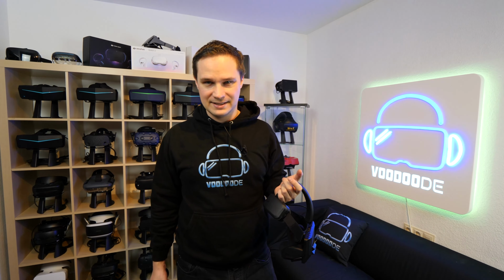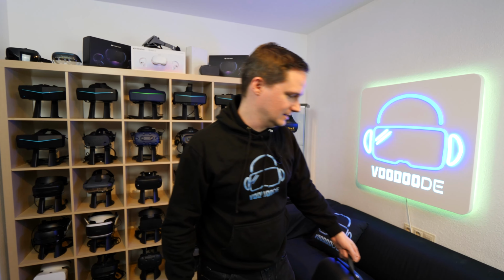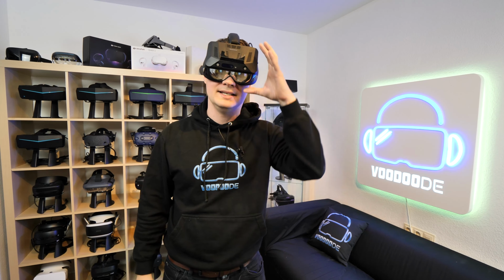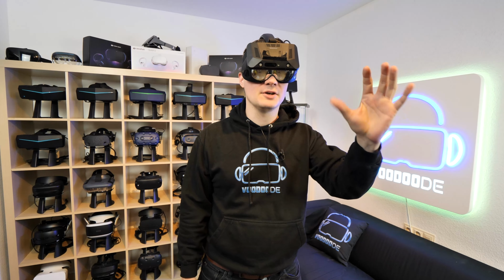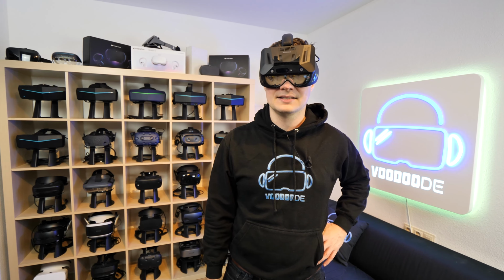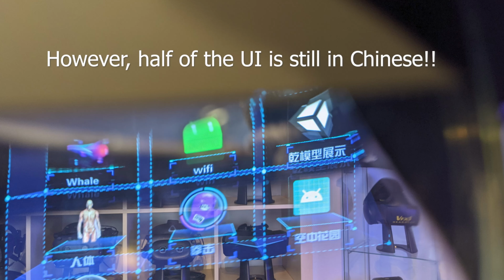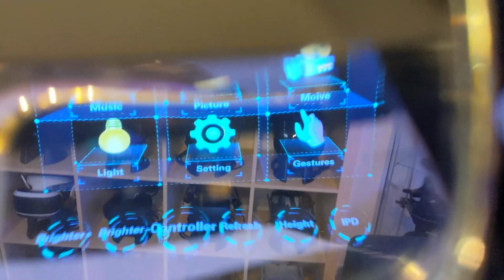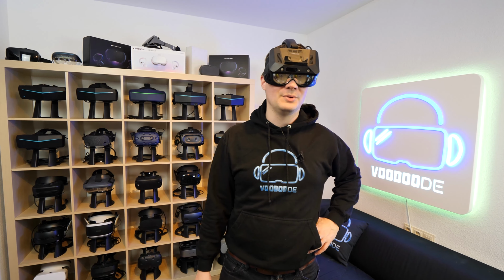How is something like this possible in 2020? My Realmax Qian Review! [VR / AR headset]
The Realmax Qian is a VR / AR headset with a field of view that is larger than average for AR headsets. The headset can be used as augmented reality headset and virtual reality headset.

► Partner
vrforum.de
mixed.de